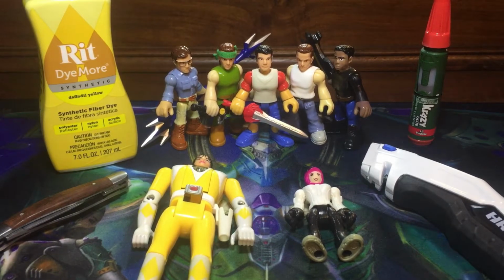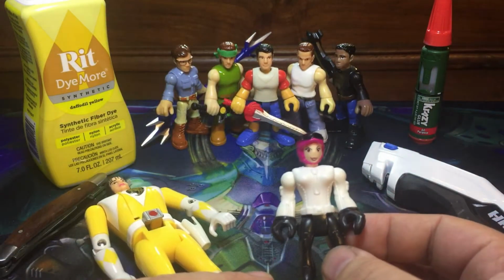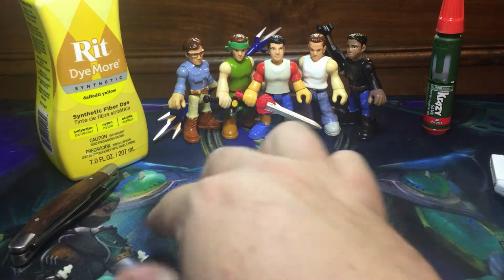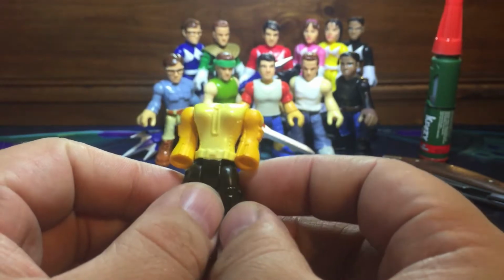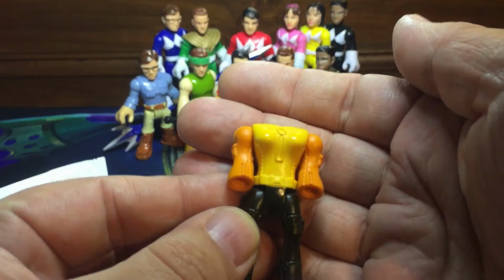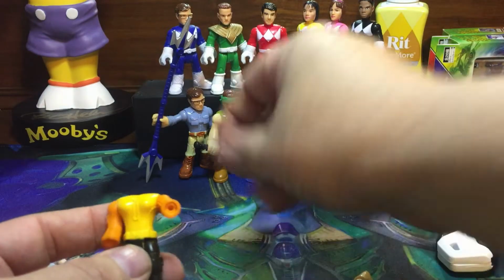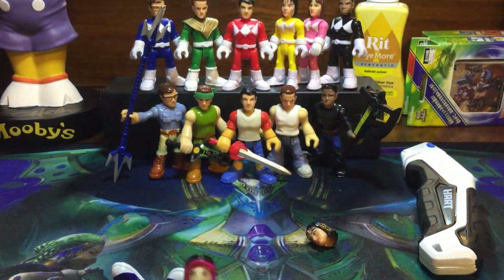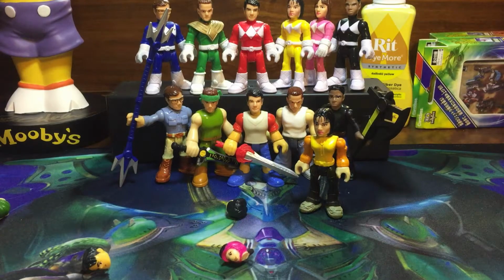Custom Trini kwan Imaginext Making Of Video! From Start to Finish!!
Took a shot at a Trini Kwan custom figure now that I got in all the pieces. Had to pivot a few times but I am overall happy with what I got. First time attempting to dye figures and first time working with female Imaginext other than simple head swaps. Gearing up for the last of the OG rangers as soon as I get the materials for Kimberly. I am super excited to get the whole team finished and together. Then it's on to the Stone Canyon trio! Rocky, Adam, and Aisha! Then finish off with Kat. I also have the White Ranger and the dragon shield Red/Black Rangers up next! As always below is a video showing it off.